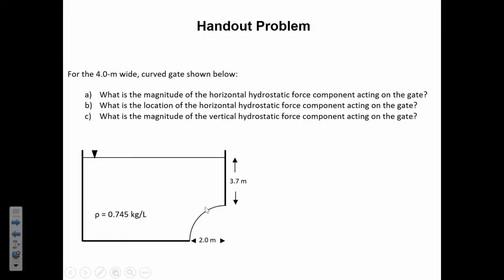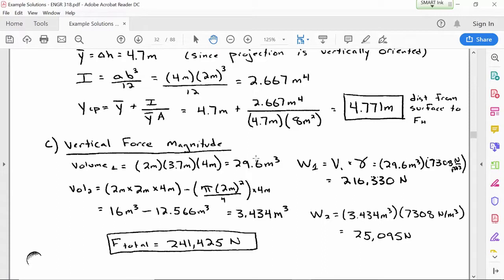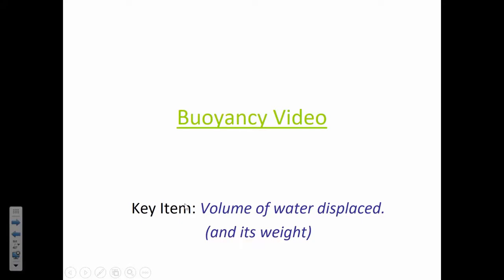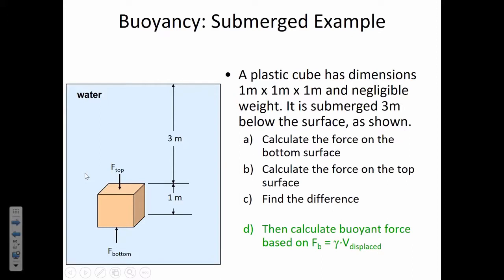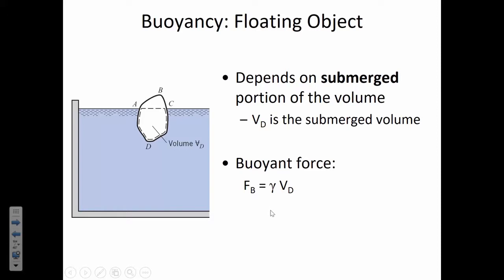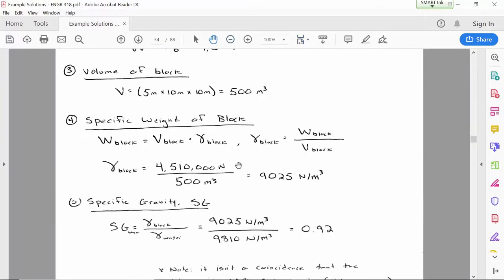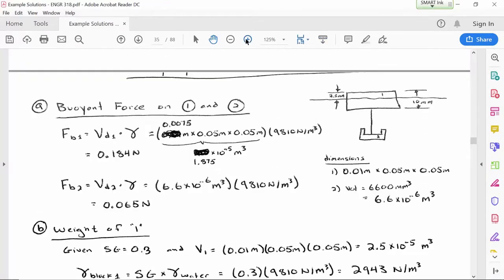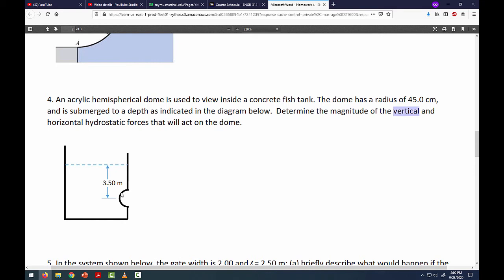Hydrostatic forces on curved surfaces (2), buoyancy - ENGR 318 (24 Sept 2020) Class 10